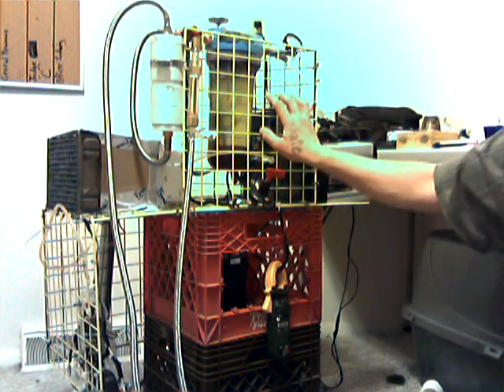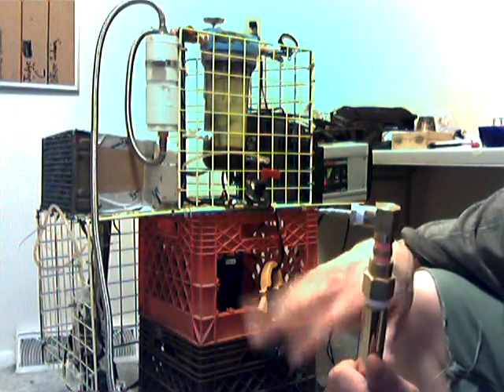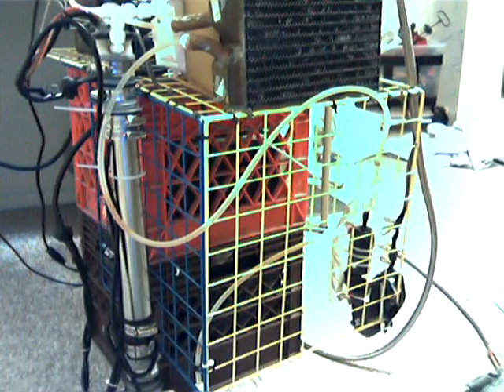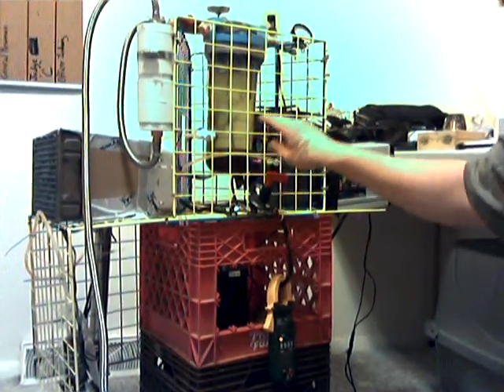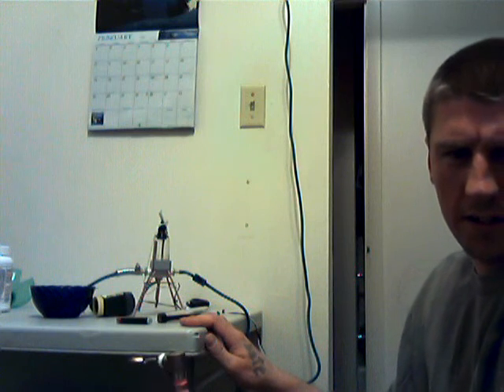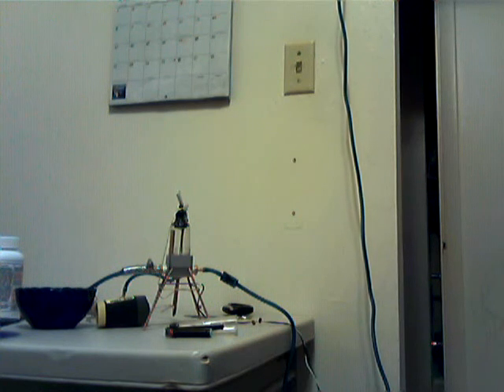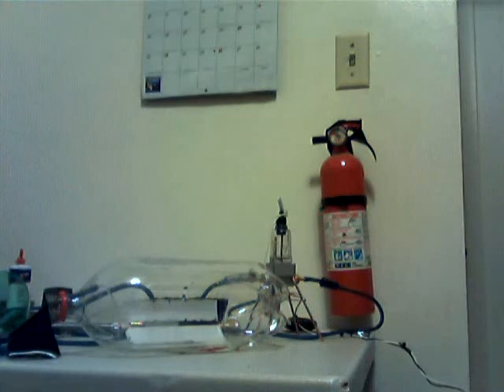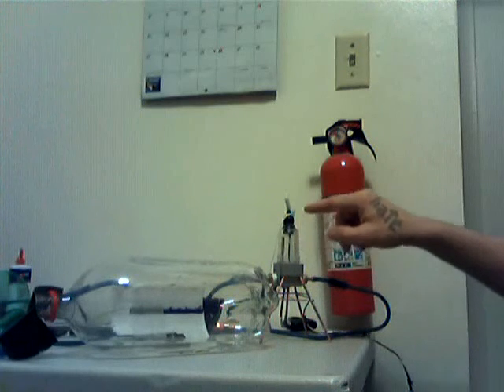hho gas IMPLOSION ? try both